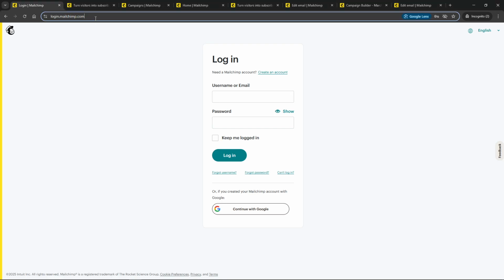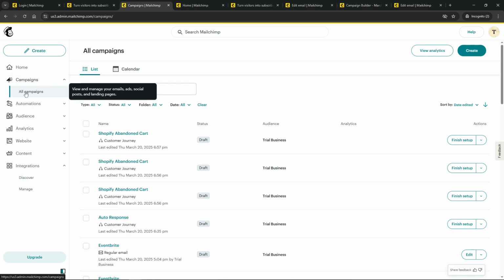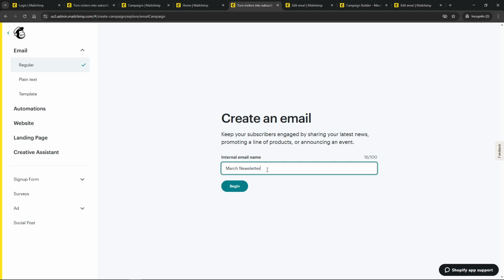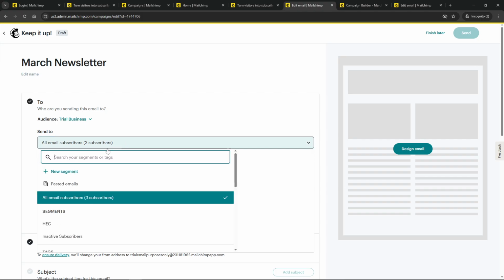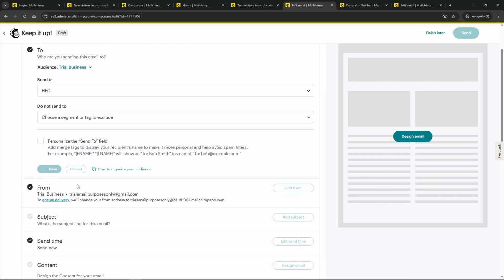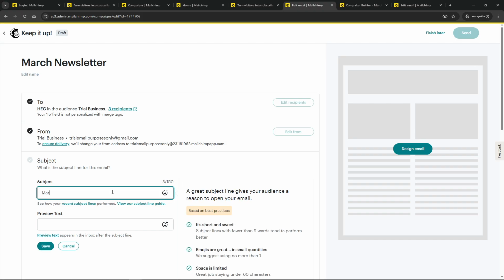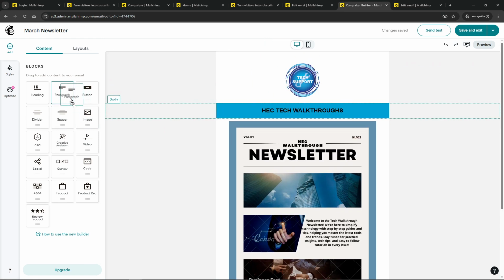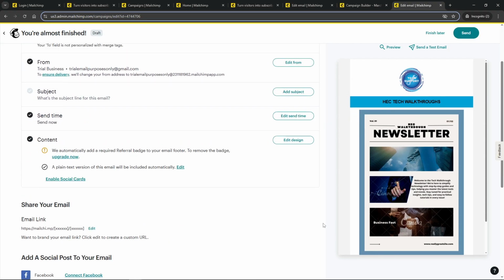How to Use Mailchimp to Send Bulk Emails [2025 Full Guide]